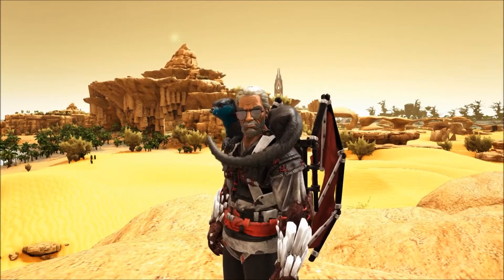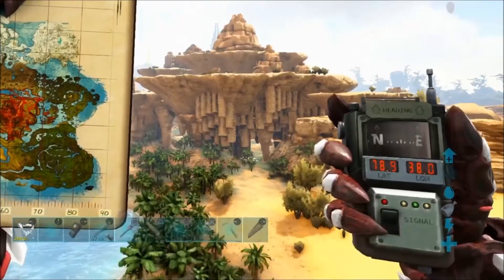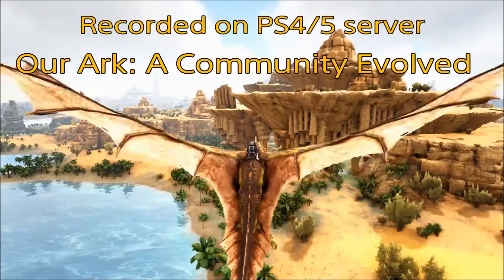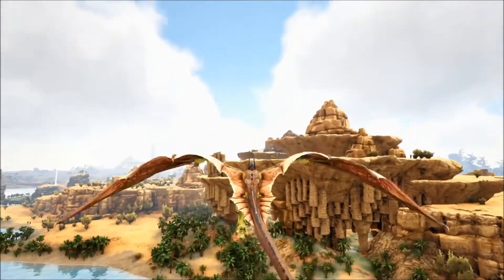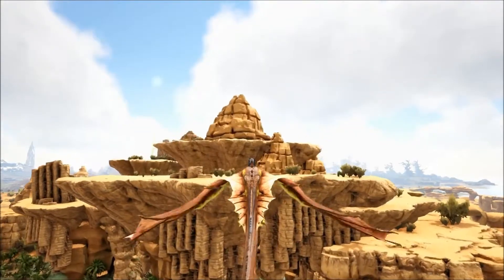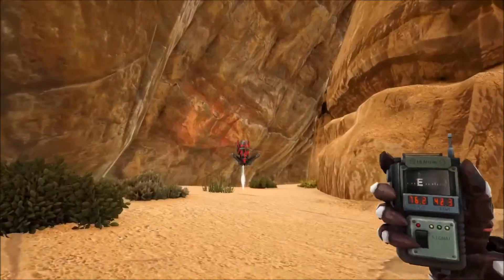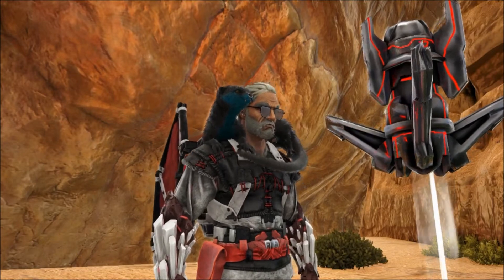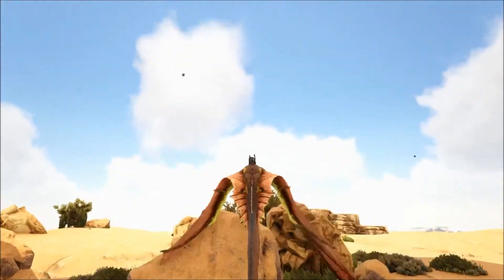Quick and Easy Artifact of the Crag in the Crystal Isles | Ark: Survival Evolved 2021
Getting ready for a boss fight? This video will show you how to get the Artifact of the Crag quickly and easily no matter which map you're going to use the artifact on. The Crystal Isles map in Ark: Survival Evolved is a great place to grab artifacts with minimum time and hassle.

Footage Captured on the “Our Ark: A Community Evolved”  PS4/5 servers